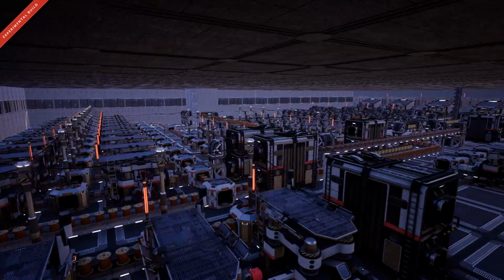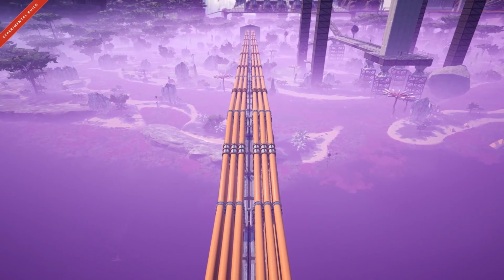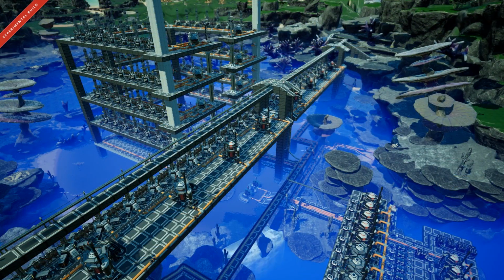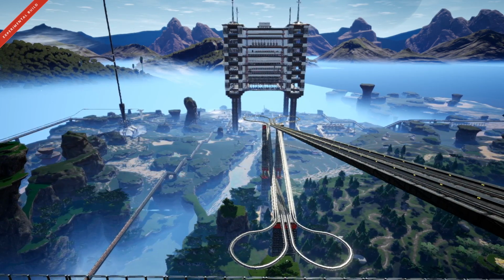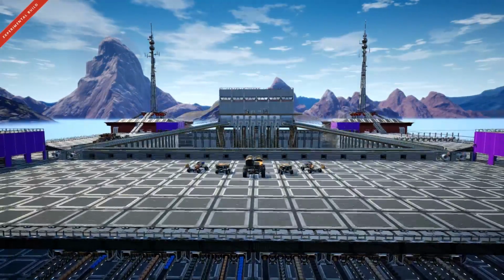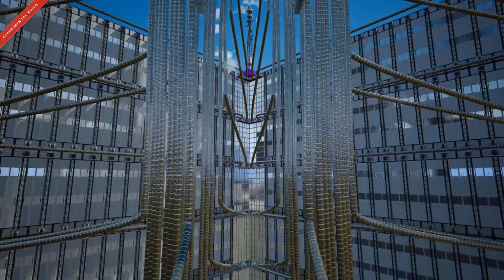Falling In Love... Fan Factory Friday S2 Ep6 [Satisfactory Game]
Hey guys and welcome back to our sixth episode of Season 2's Fan factory Friday. Today we're jumping into Beef Vindaloo's game and boy is this one a treat, including some of the best details and architecture I've seen in game.